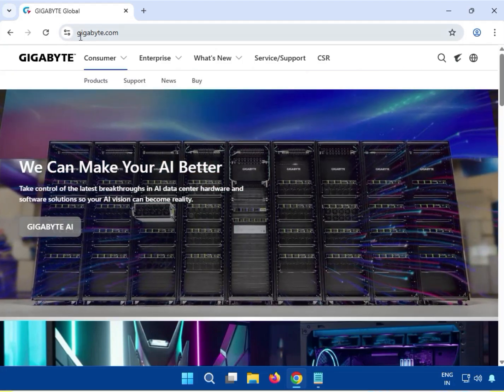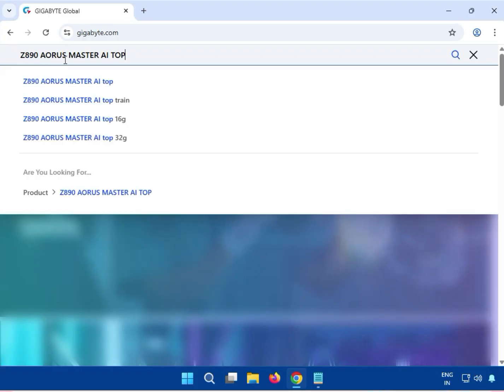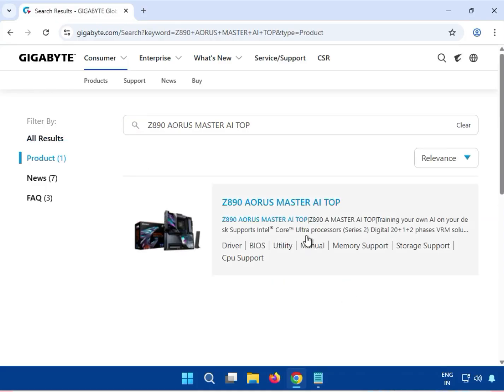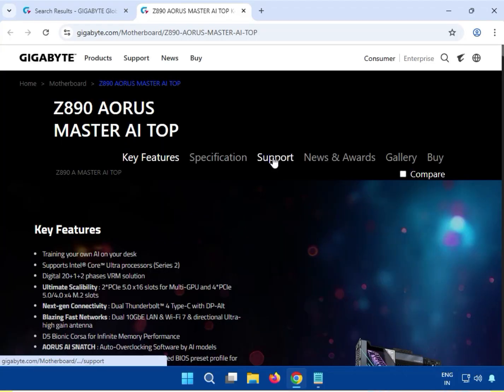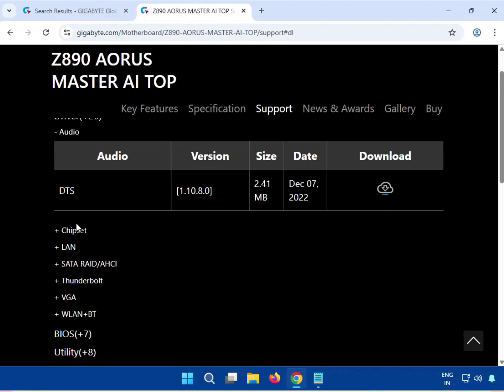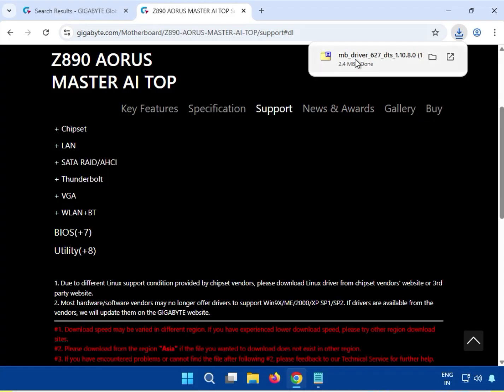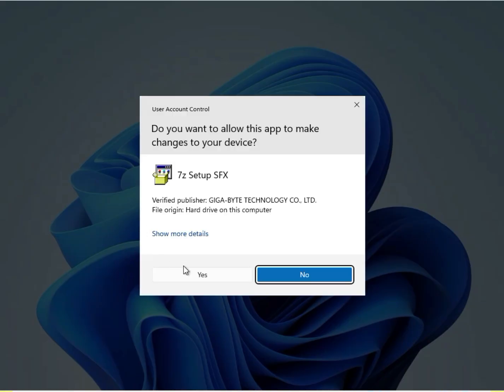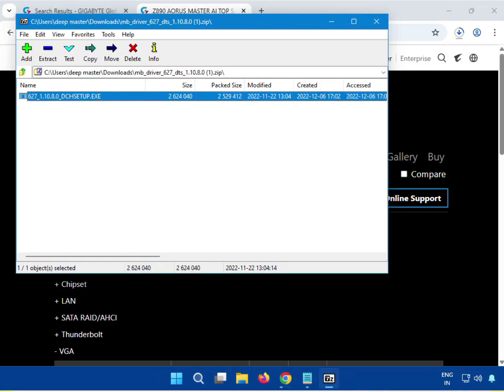No Sound – Install Audio Driver on Z890 AORUS MASTER AI TOP (Windows 10/11)